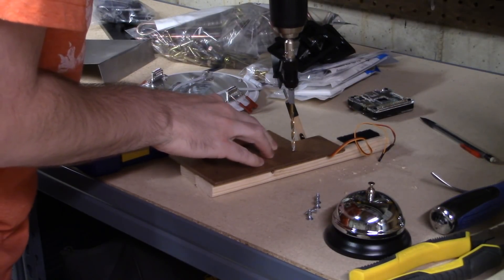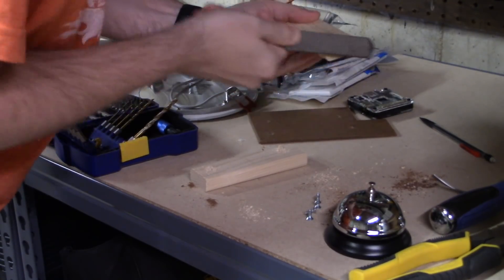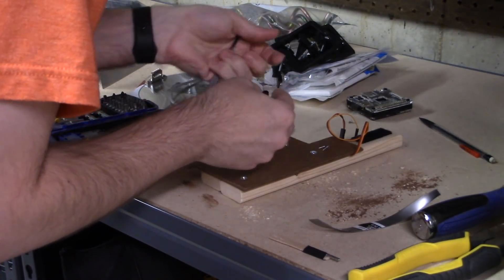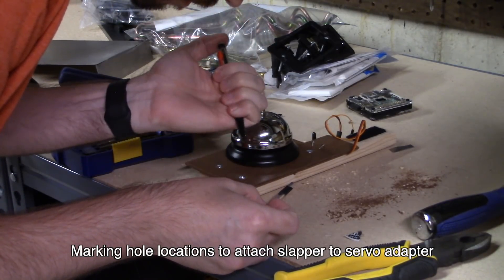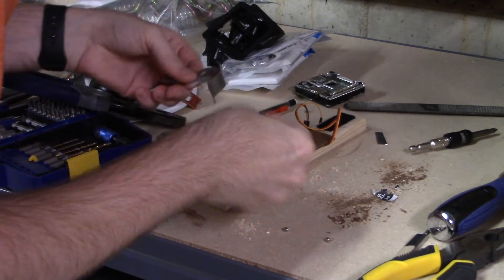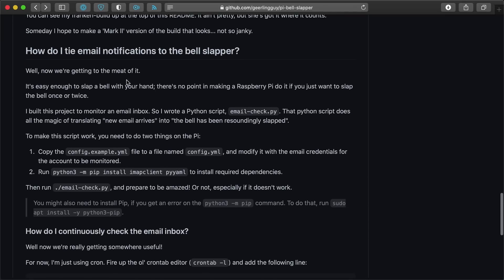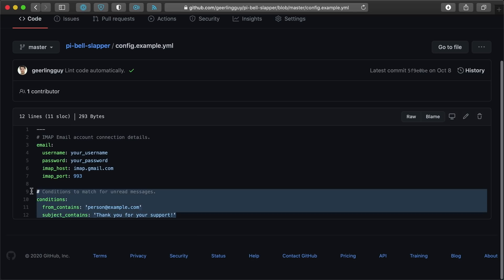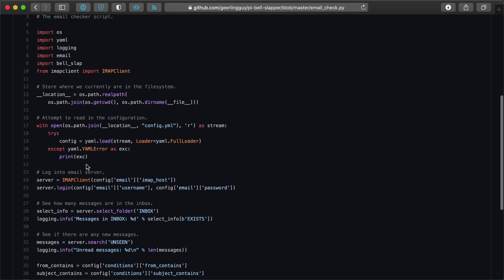The Raspberry Pi Bell Slapper - a software-controlled bell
The King of Ding!

This is a quick video I made to show how I built the 'Raspberry Pi Bell Slapper'. The full details about the project—and how you can build one of your own—are in this open source project on GitHub:

Let me know if you like these kinds of projects and I'll try to record and publish videos about more of them! I usually don't set up a camera or document things as much on these quick one-off projects, but if you like this video, I'll try to do more :)

- MG90S Micro Servos
- 3.38" diameter call bell
  - Raspberry Pi A+ (original model)
  - Various pieces of scrap wood
  - 4 wood screws
  - Velcro (to mount the Pi to the wood)
  - Cut piece of scrap sheet metal (for the slapper arm)

Contents:

00:00 - Mounting the Bell and Servo
04:14 - The Bell Works!
05:44 - Bell Slapper Python script
07:44 - Email notification script